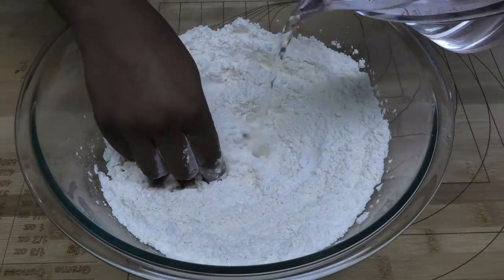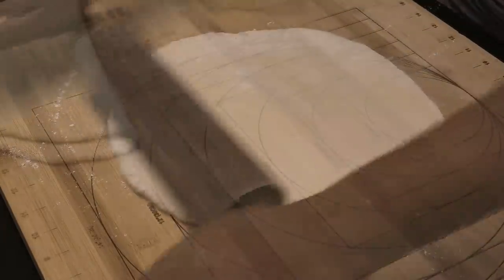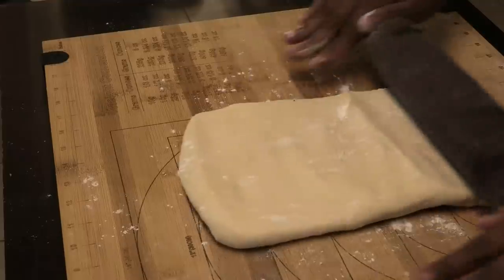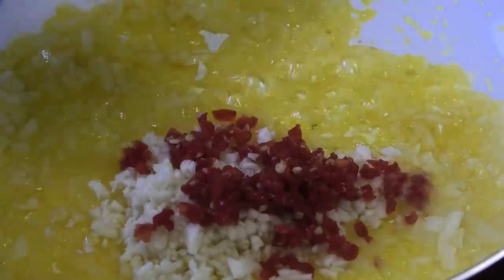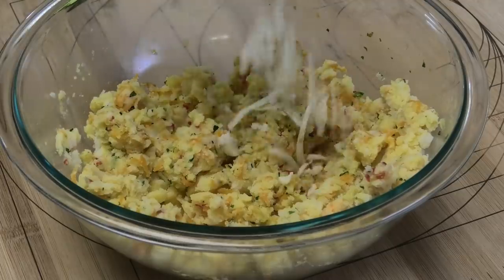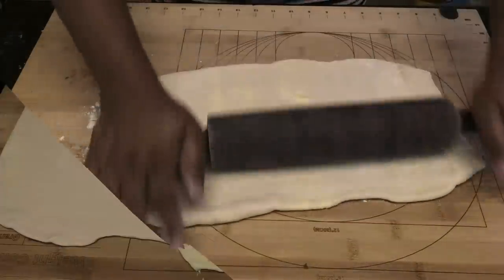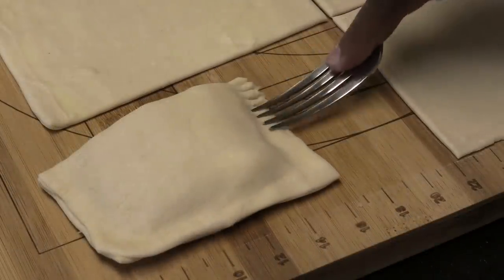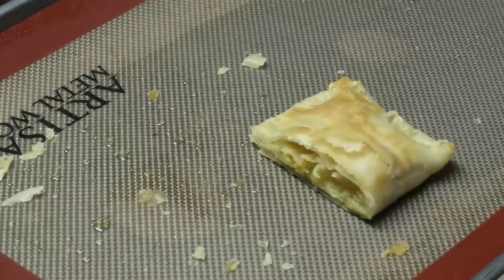Pepper Roti Pies - Episode 899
These bake at 400 deg F for 30 mins.
Makes 10.

3 cups All purpose flour
1/2 tsp salt
2 cups water to knead
8 tbsp unsalted butter
3 medium sized potatoes boiled in salted water
1 small carrot finely grated
1 cup pepper Jack cheese
1 hot pepper finely chopped
2 pimento peppers finely minced
Salt to taste
1 small onion finely chopped
1 tbsp bandania finely chopped
1 tbsp garlic finely minced
1 tbsp golden ray